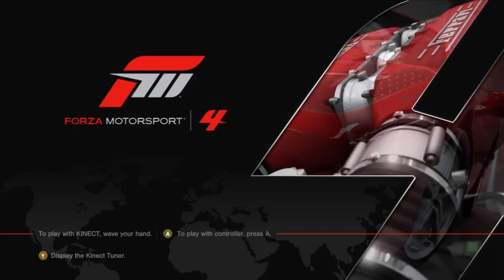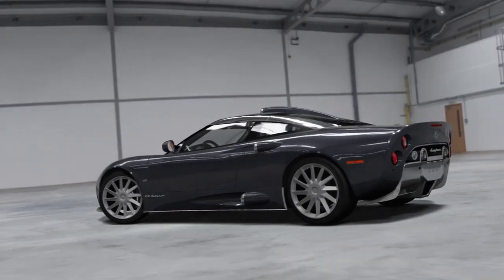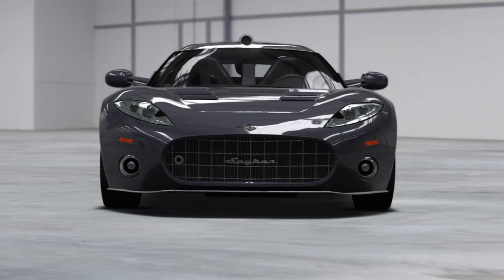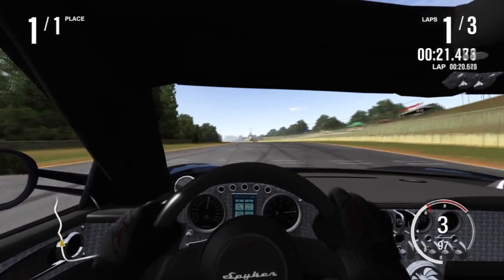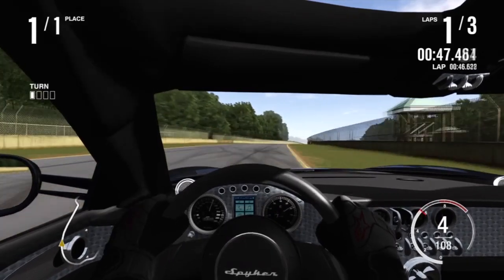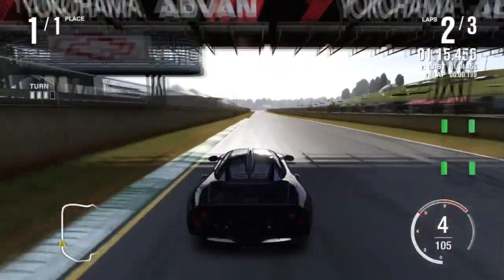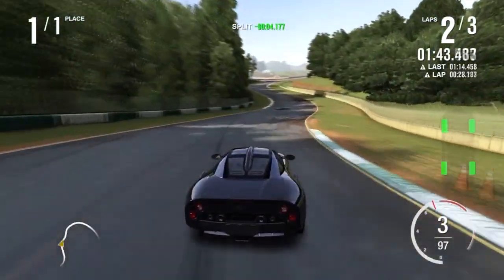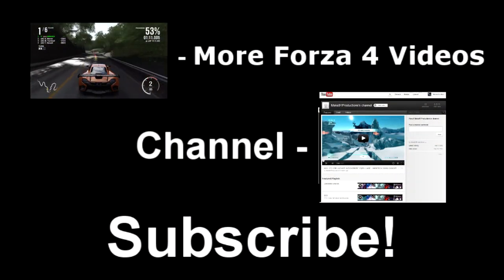Forza Motorsport 4 - 2012 Spyker C8 Aileron - July Car Pack - Review & Gameplay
Cost: 250,000 CR
Class: A541
Power: 400 HP
Torque: 354 lb-ft.
Weight: 3,142 lbs

Upgrades to R Classes